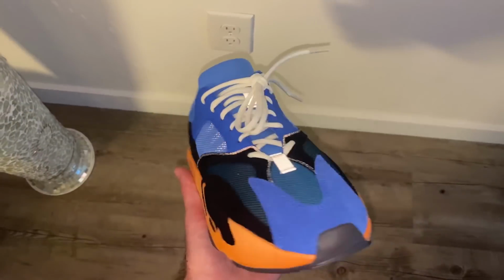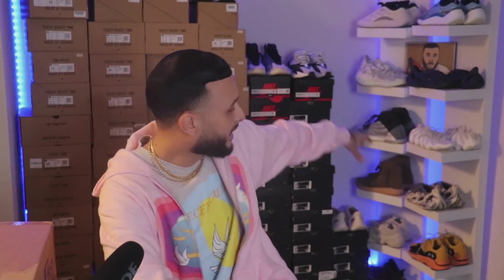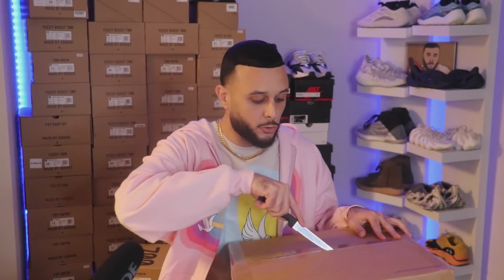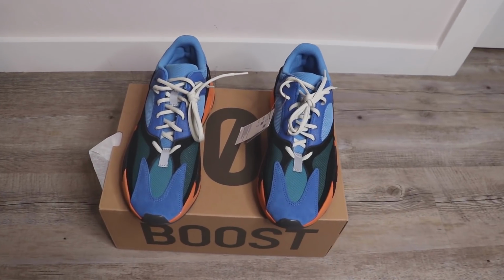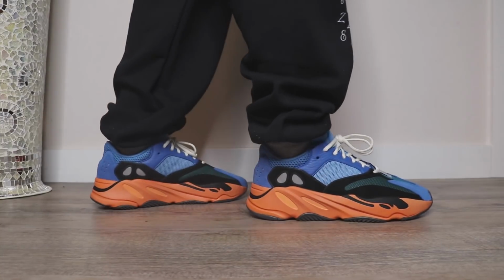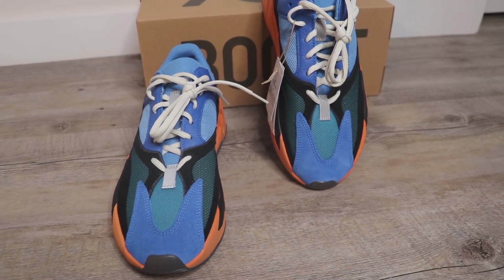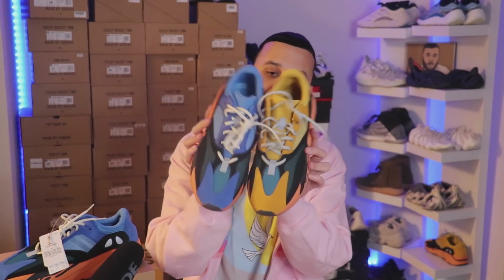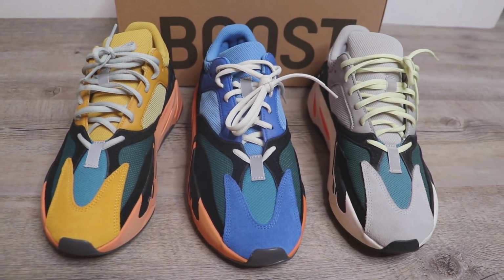YEEZY 700 V1 Bright Blue Review + On Foot